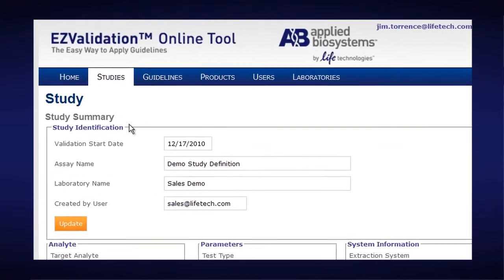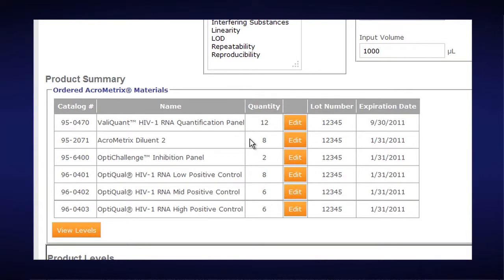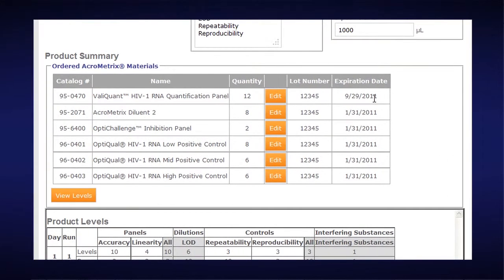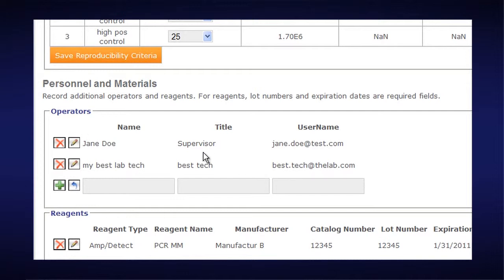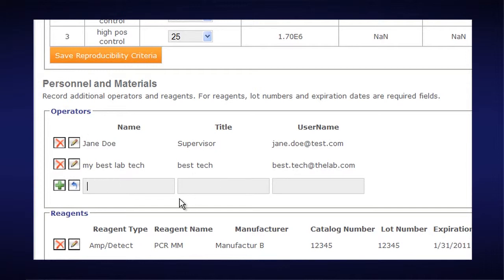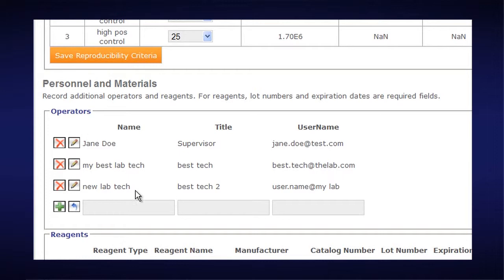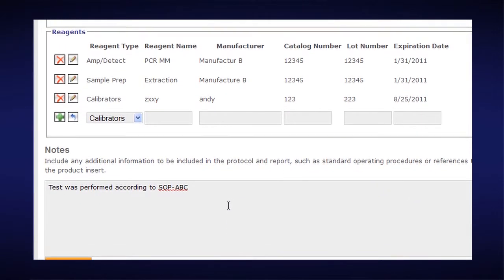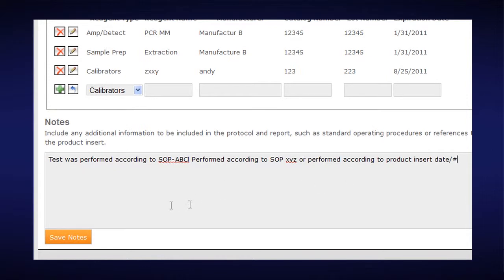EZValidation™ 4: Adding Personnel and Documenting Materials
This video is four of 12 that demonstrates the EZValidation Online Tool for validation and verification of molecular tests. It can also be used as training for those unfamiliar with EZValidation and AcroMetrix products by Life Technologies. This video shows you how to add personnel and document materials for your study.

Adding personnel and documenting materials.  As you're defining your study in the EZValidation™ Online tool, you'll also want to add personnel, and document materials used.  From your study home screen, you'll want to go into and scroll down to some of your materials.  Near the top of the screen is the product summary for the ordered AcroMetrix® materials.  This is automatically calculated in the first four easy steps for you in EZValidation™ tool and filled in.  But what is not filled in is the lot number and the expiration date of each of the individual AcroMetrix® products.

For documentation purposes, this is something you'll want to fill in for your validation or your verification.  To do this, you click on the edit button.  And up opens a screen, where you can input the lot number of your materials (once you've gotten them shipped and into the lab), and the expiration date.  Again, dropdown-menu driven, so I could choose any expiration date.  And then you would click on update.  And now it has saved the new expiration date that I've input.

Likewise, you will want to document the personnel that are using the EZValidation™ tool, as well as some of the other materials that are being used.  To do that, you scroll all the way down to the bottom to the personnel and materials section.  But what we found is that while the supervisor or director may want to create the studies and apply the guidelines, there are probably other people working at the bench level who are actually running the assays.

The EZValidation™ tool allows you to assign additional users—people in your laboratory, so that they can open up plate maps, print out plate maps, and print out the validation protocol, for use.  They will have limited administrative rights, so they can't change the guidelines or change acceptance criteria like the supervisor can.

To enter a new lab tech, you would just type in the name, the title, and most important, their username.  And then you would click on the add icon, which is the addition or plus sign.  And now we've got a new person, a new operator assigned.  Likewise, with reagents, you would want to add reagents, because you want to document all of the reagents for your validation report.  And then you would enter the reagent name, the manufacturer, the catalog number, and most importantly, the lot number, and the expiration date for each of your reagents, just as we've done already.  And again, you would click on the plus to insert that new information.

Then at the bottom, we have a notes section.  The notes section is for recording other information, most notably, what SOPs were followed.  So the SOPs can be as broad of a statement as, "testing was performed according to SOP in our laboratory".  Or this would be the opportunity to input information such as, "performed according to SOP XYZ", or "performed according to product insert date and number", as an example.  And then, as always, remember to click on save to save the notes.  And now all that information is saved.  This will help with your documentation when you're finished with your validation.

The EZValidation™ Online Tool is a web-based program intended to assist laboratories meet their verification or validation requirements.  Laboratories are responsible for ensuring compliance with applicable international, national and local clinical laboratory regulations and specific accreditation requirements.